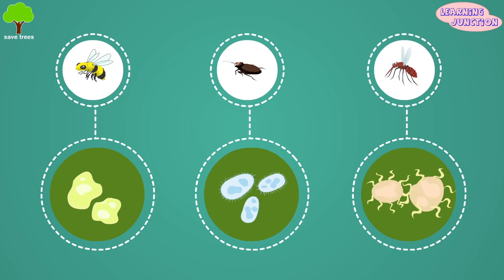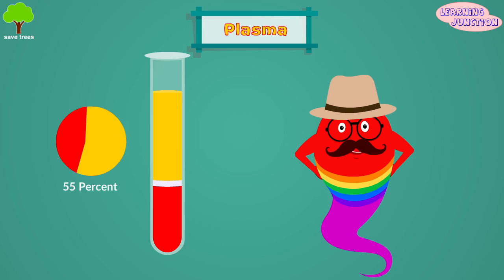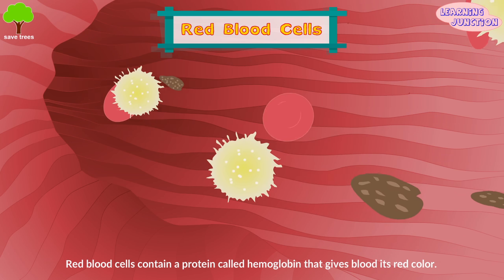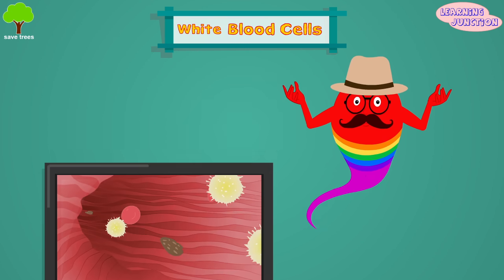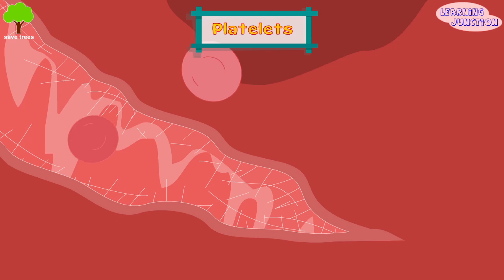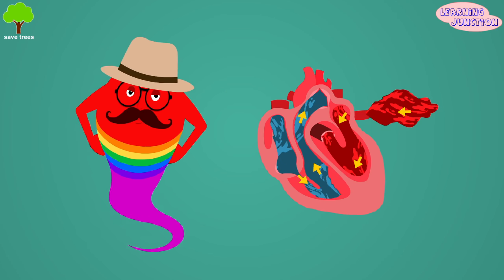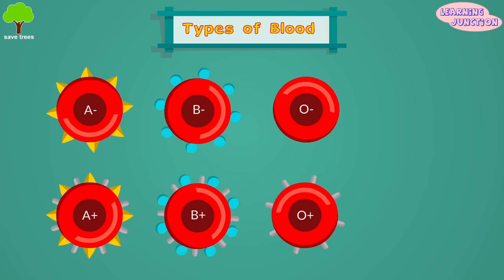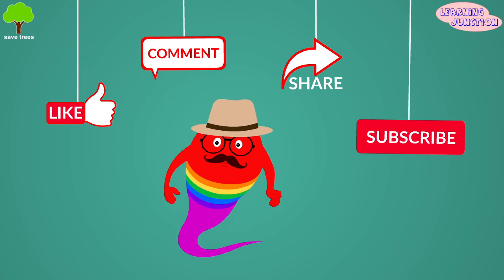Human Blood Video | Blood Components | Blood Cells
Let's learn about human blood with this video.